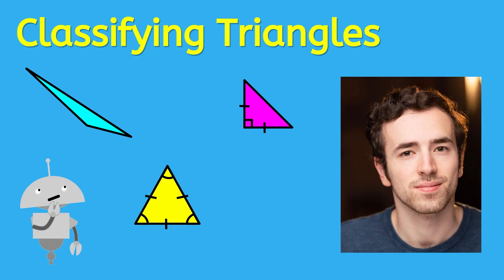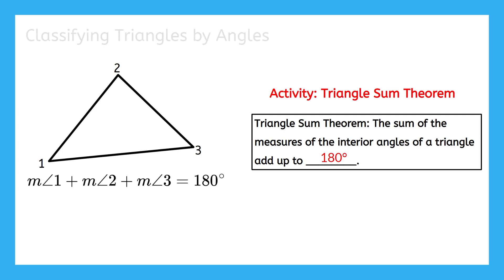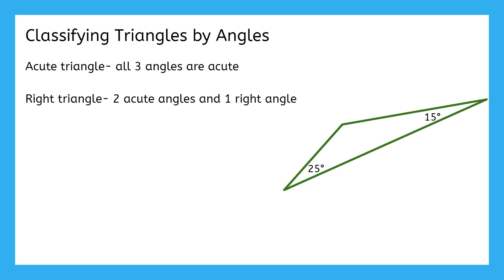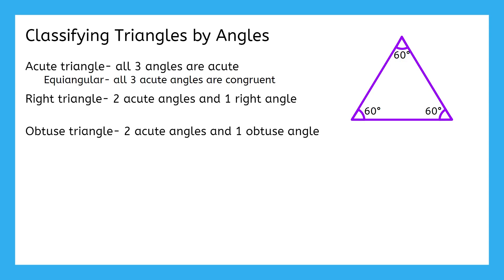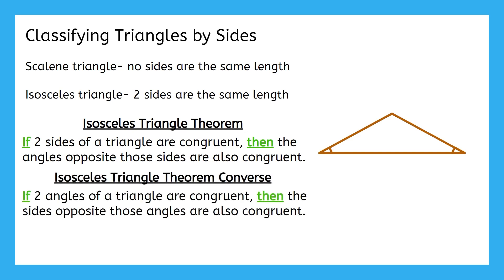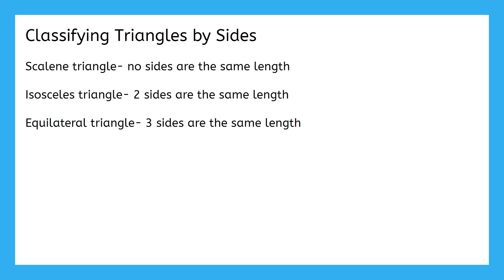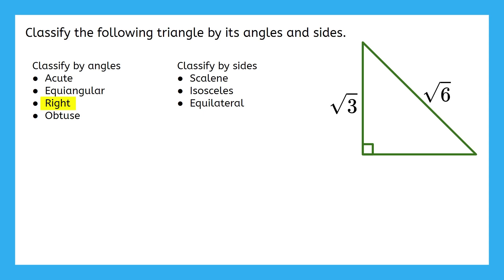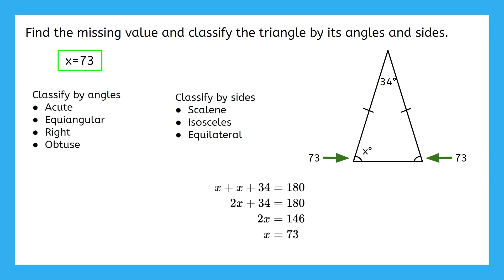Classifying Triangles - Geometry for Teens!